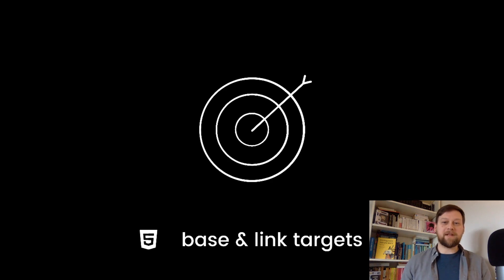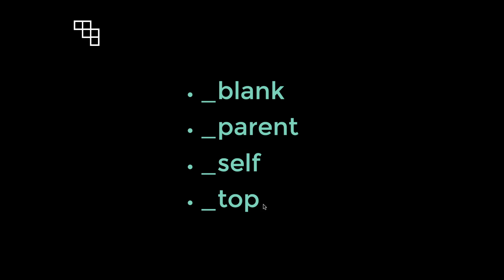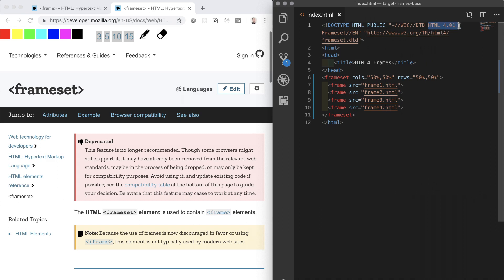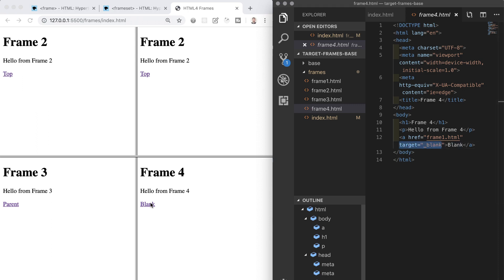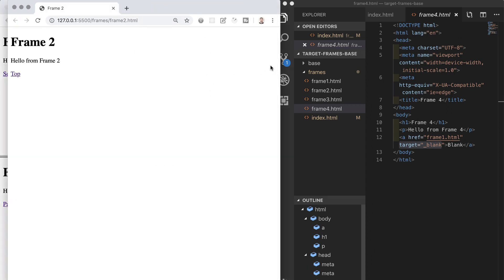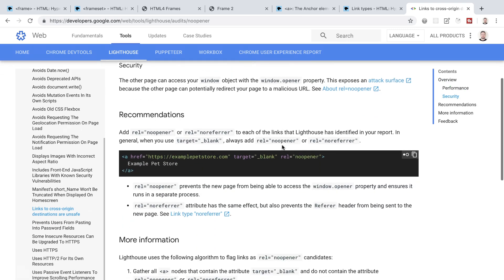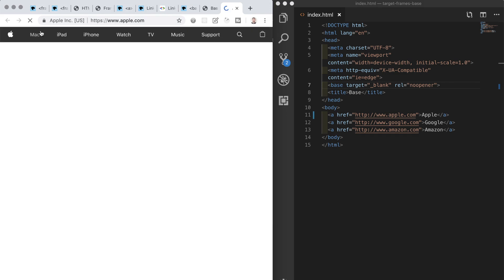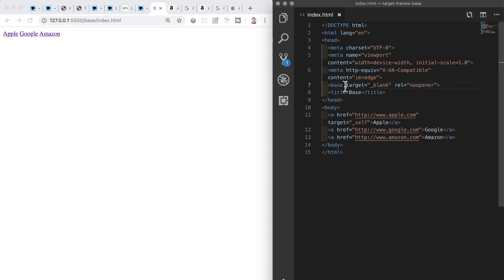Control Links With the HTML Target Attribute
► In this video, we are going to talk about the target attribute which allows us to control how we open the links on our webpages.

Using the value of _blank tells the browser to open the link in a new tab (or window on older browsers) when the link is clicked. This the only value used with the target attribute today.

We will also discuss security concerns when linking to external sites and how we can overcome these by adding the rel attribute with the values of noopener and noreferrer.

The last thing we will look at is the base element which allows us to set specific rules for all of the links in our HTML document.

► Timestamps:
0:00 Start
1:30 The target attribute
1:57 Historical values of the target attribute
2:25 Deprecated HTML frames
3:37 Example of a frameset
5:24 Using different target values in frames
6:01 The _blank attribute
7:05 Operating links with keyboard shortcuts
8:38 The rel attribute
9:19 noopener and noreferrer
10:14 The base element
11:25 Setting the base element
12:30 Overriding the base
13:20 Summary